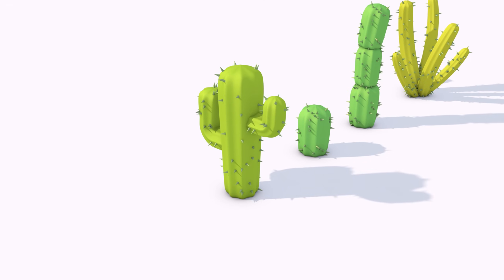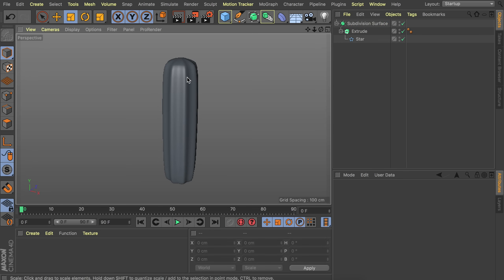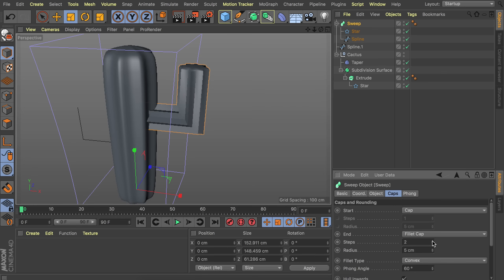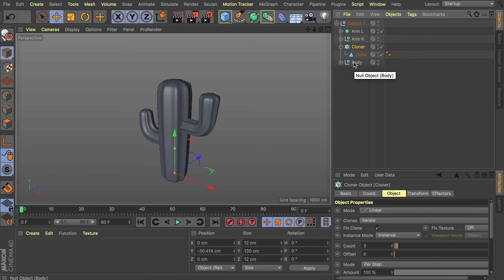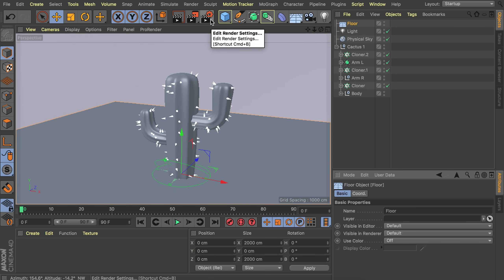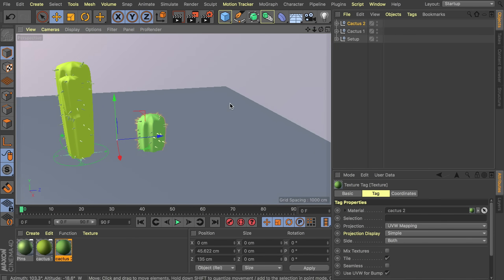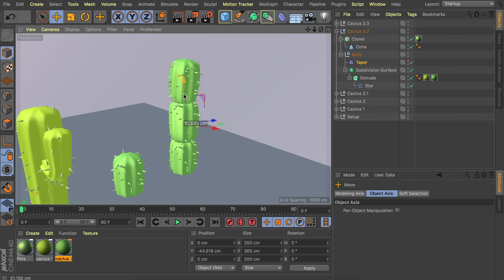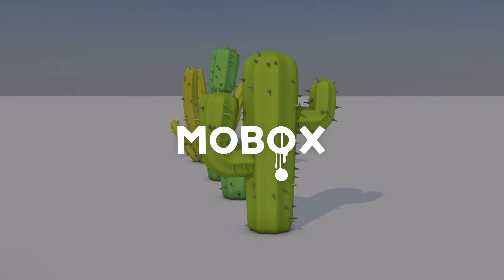How to Model a Low Poly Cactus in Cinema 4D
In this Maxon Cinema 4D motion graphic tutorial we are going to be taking a look at how to model four different types of cacti. These low poly cactus can be used as standalone elements or as part of a larger scene. When starting in Cinema 4d modeling (c4d modeling) it's important to use beginner tutorials and easy techniques such as the spline and extrude tools. Cactus in particular make for an easy cinema4d tutorial as the modeling of a cactus in the low poly format is very simple.